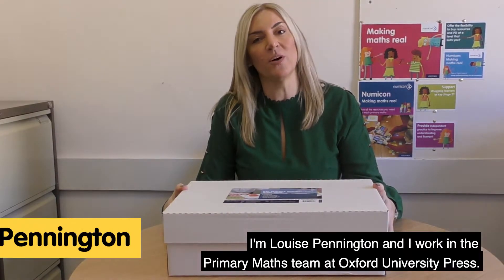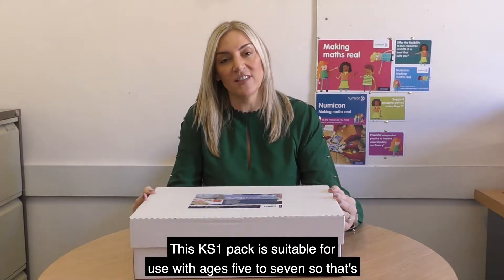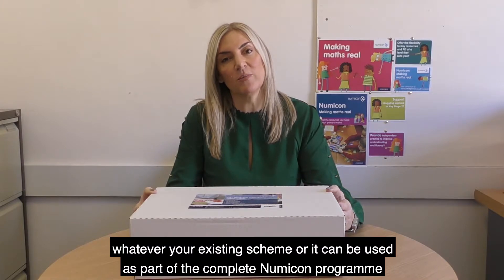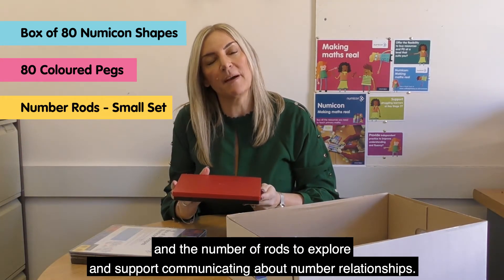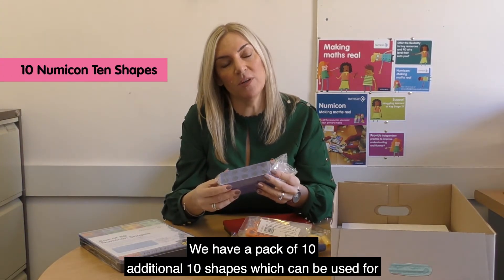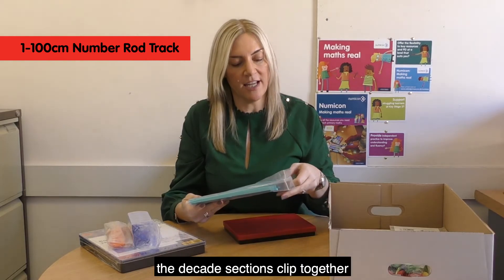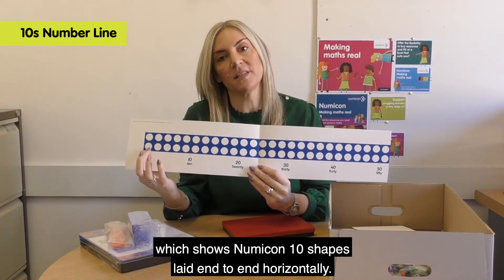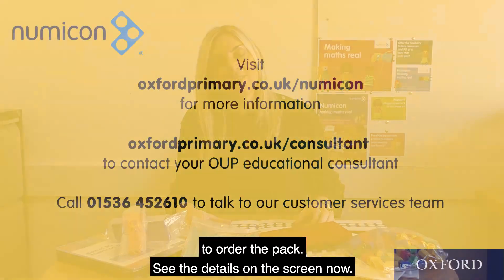Numicon: Unboxing the KS1 Mastery Manipulatives Pack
The KS1 Mastery Manipulatives Pack is suitable for children ages 5-7,  years 1-2 or P2-3. The pack provides enough apparatus for 6 children. The pack contains essential apparatus to support mastery teaching whatever programme you are using.